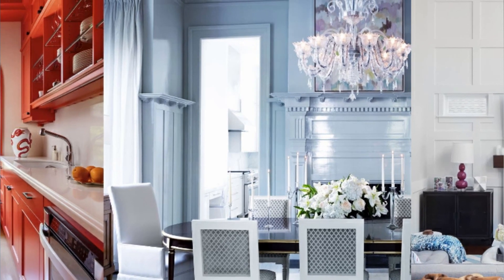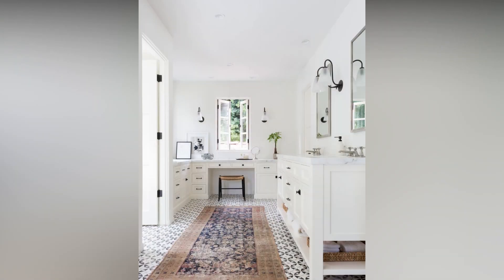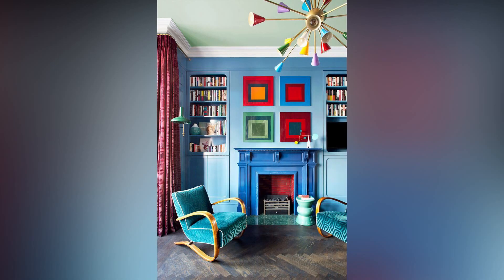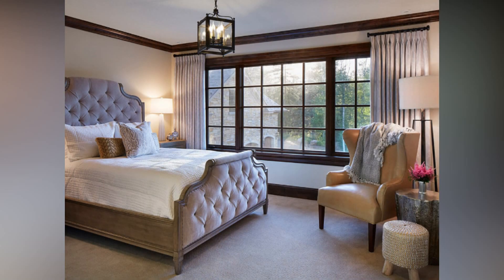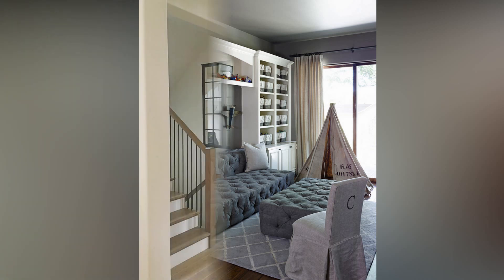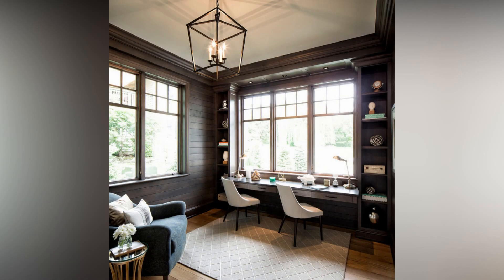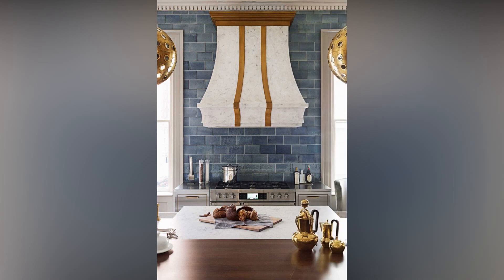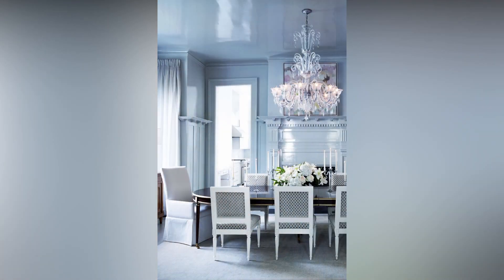INTERIOR DESIGN IDEAS 2025 - HOME DECOR TRENDS FOR 2025 - DECORATING DESIGN IDEAS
+100 HOME DECOR TRENDS FOR 2025 - INTERIOR DECORATION IDEAS - DECORATING IDEAS FOR NEW YEAR - kitchen decor ideas 2025 - living room decor ideas 2025 - dining room decorating ideas 2025 - NEW YEAR DECORATION IDEAS